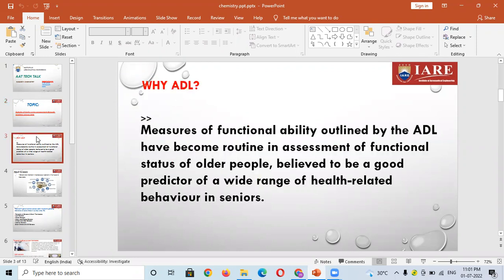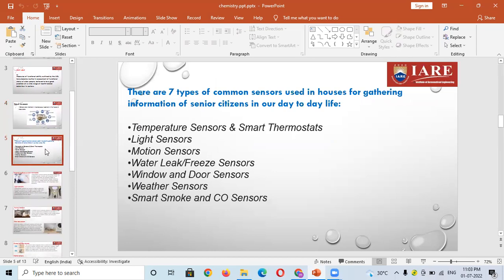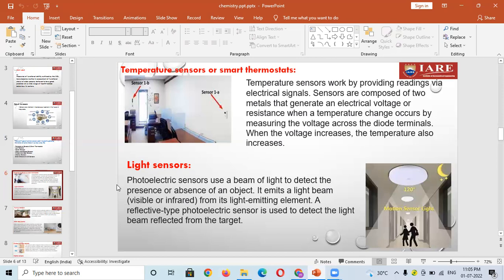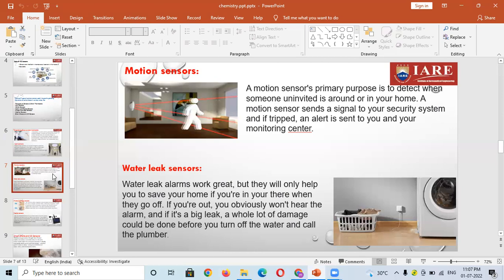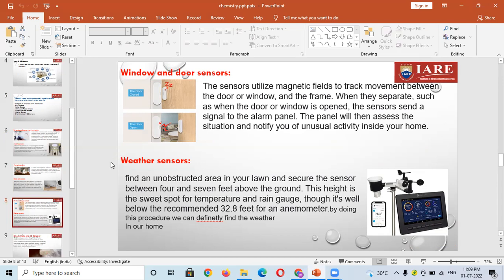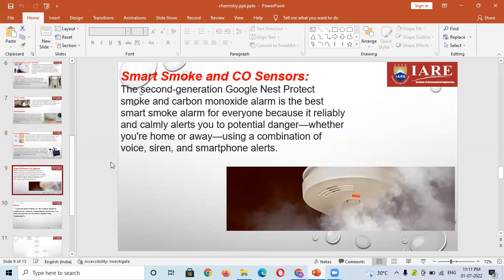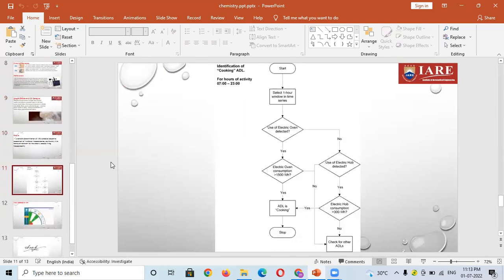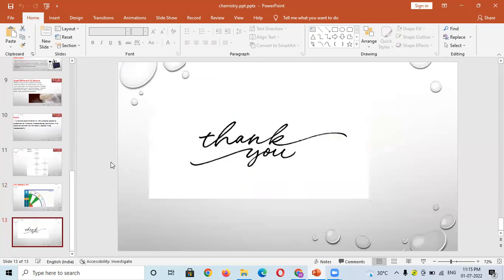chemistry concept video